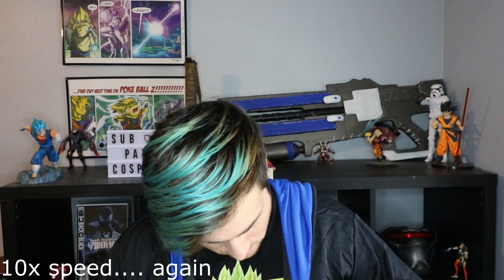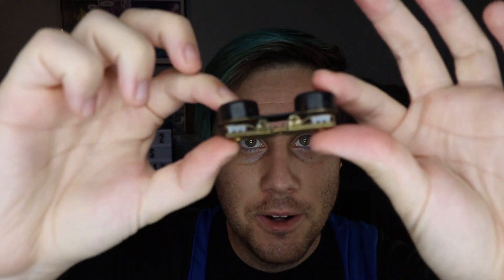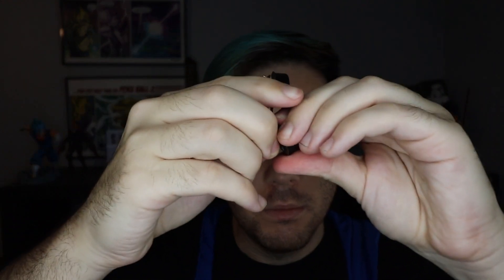HARRY POTTER Ravenclaw Cosplay Unboxing & Review | Rubie Costumes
Yer a wizard Harry!
I'm a what?
A Wizard
Hey everyone in todays video we unbox a ravenclaw cloak from rubie costumes on amazon.
To get your own robe
For kids size